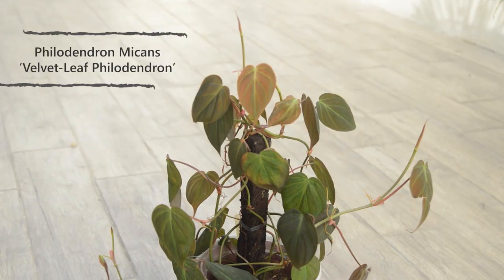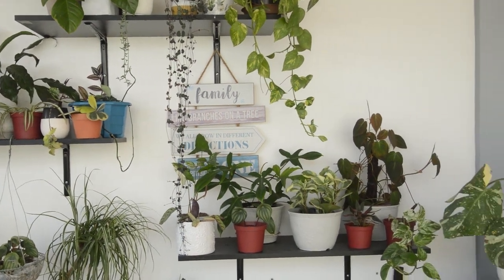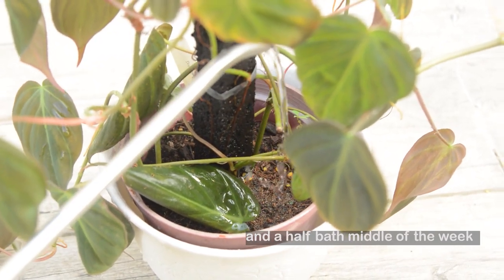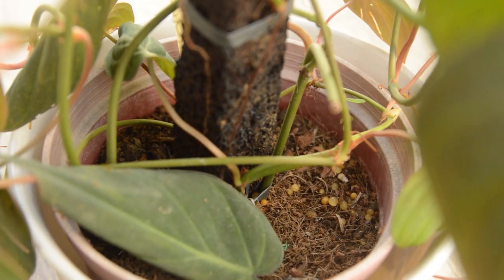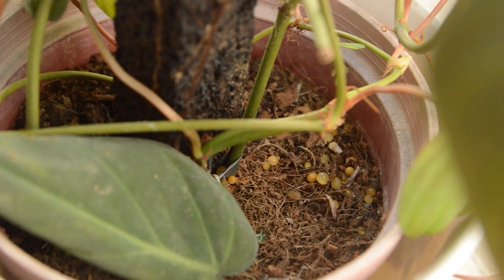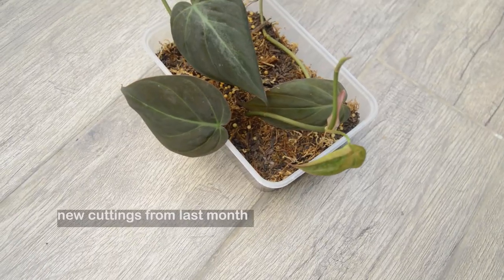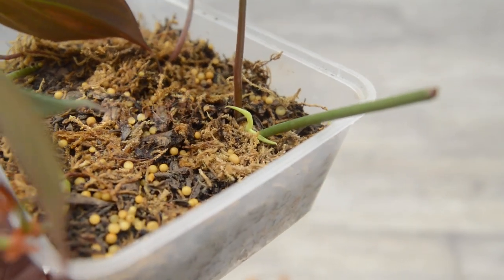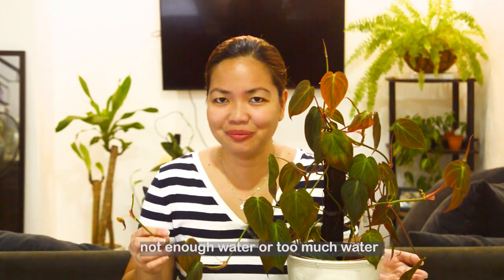Meet My Plant | Philodendron Micans | EP 01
Wazzup Plantitas and Plantitos! :) Meet My Plant - Philodendron Micans or the Velvet-Leaf Philodendron. This is a short video where I will share with you care tips, experiences, and challenges I've had with this beautiful plant, and other 'planty' information which you may find helpful. Enjoy watching!

Spread the good vibes! Love plants to plant love! :)